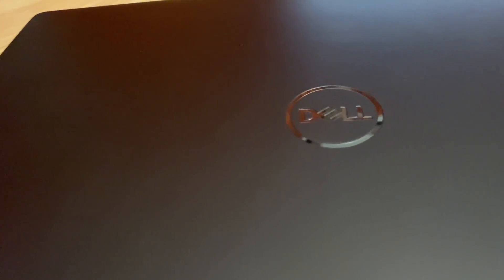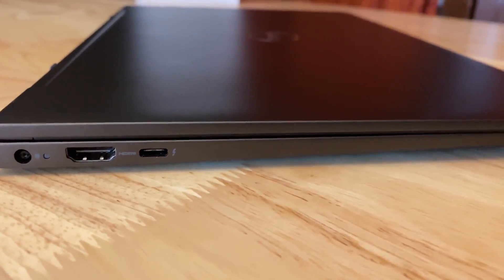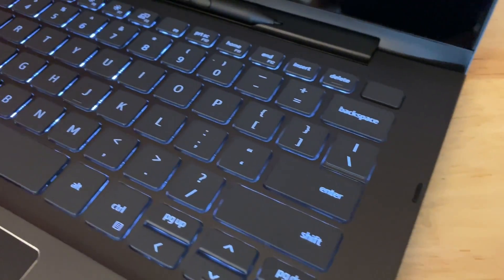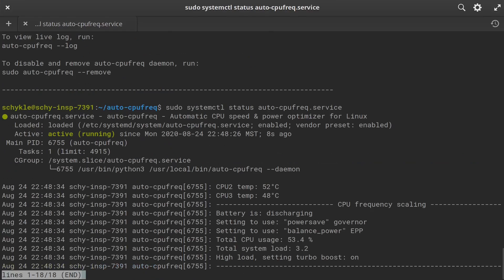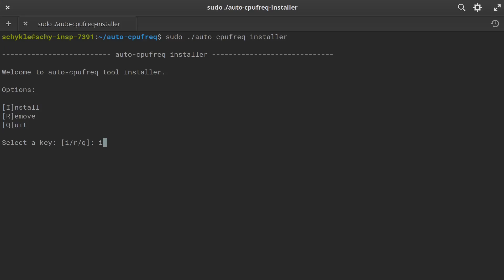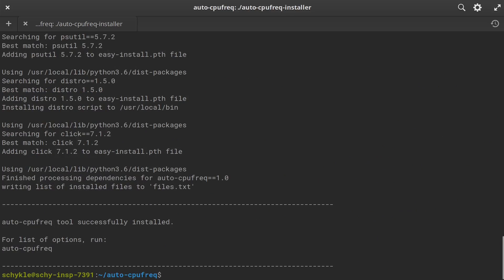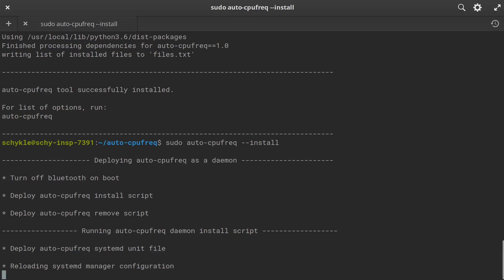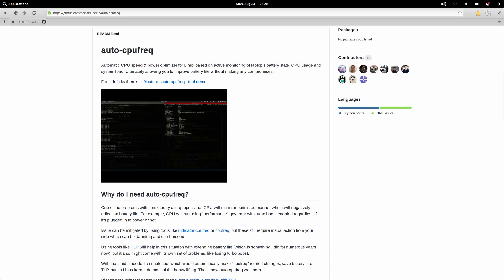Increase Your Linux Laptop Battery Life With AUTO-CPUFREQ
Schykle uses Linux on his shiny new Dell Inspiron 2-in-1 laptop. But he wants more battery life, and doesn't want to hassle with tweaking and toggling. Schykle needs auto-cpufreq! Be like Schykle! In this video you'll also hear directly from the developer of this crucial CPU management app!

THIS VIDEO PRODUCED ON:
Lenovo ThinkPad P53
Pop!_OS 20.04
Shotcut (Jason) / WeVideo (Schykle)